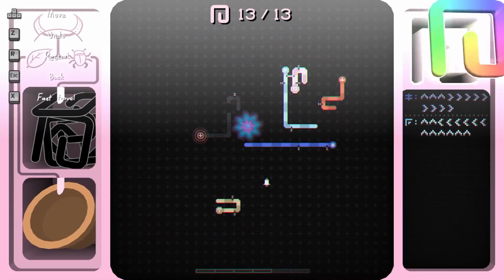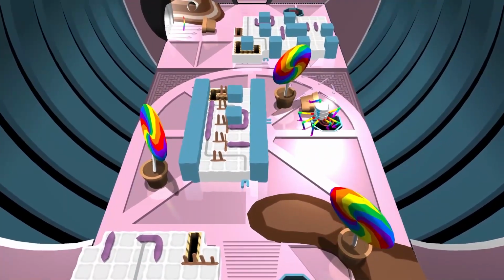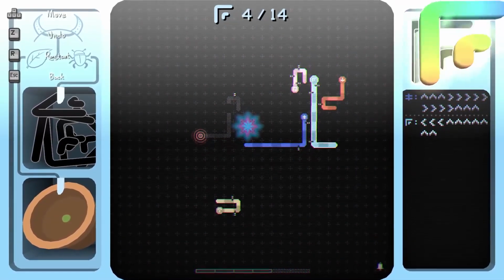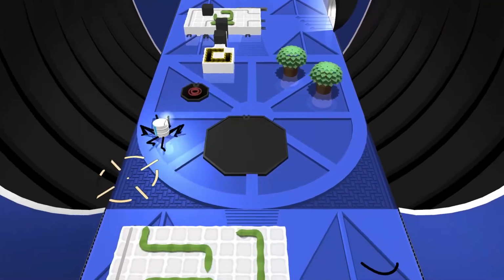Can of Wormholes - Part 13: From Inside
Push, slice, ingest, flip, and squish worms in this puzzle game in which you play as a little sentient tin can.

0:00 - Puzzle 5-12
11:00 - Puzzle 5-13
24:12 - Crystals become sprinkles...
24:32 - Meta mysteries...
37:56 - Puzzle 2-8 meta (briefly)
41:52 - More meta mysteries...
43:02 - Getting to the next world...